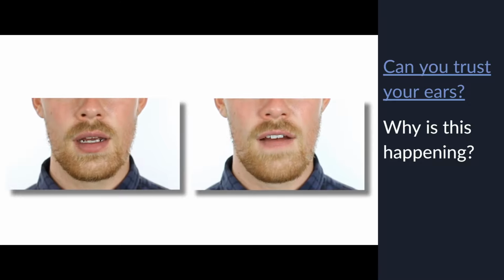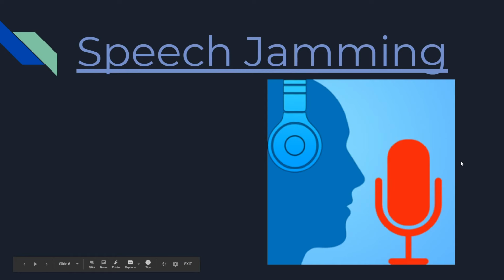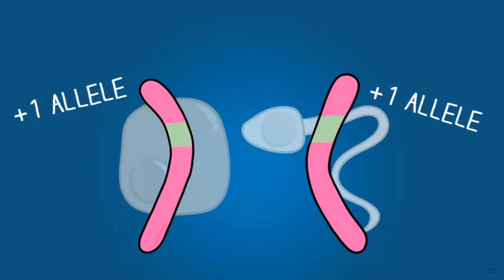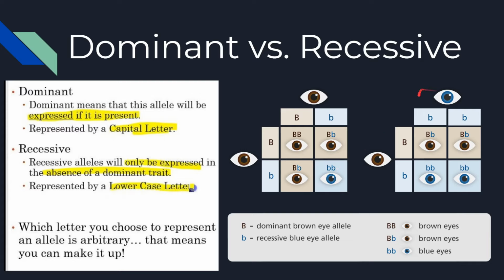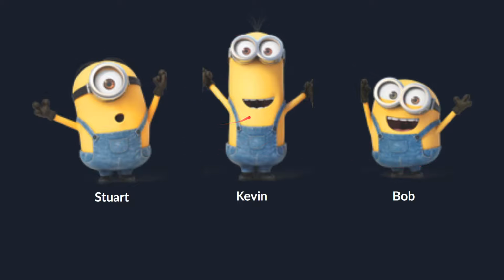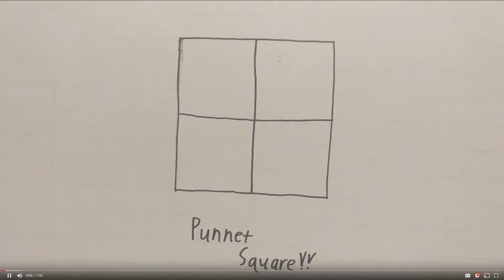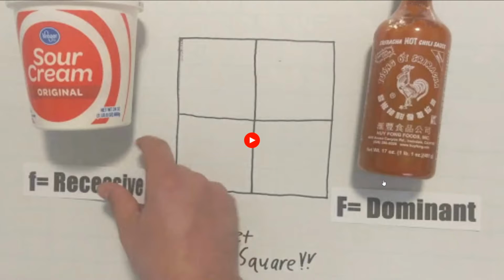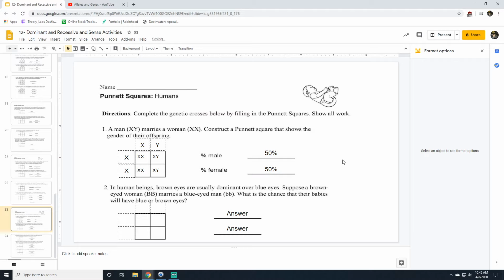Punnett Squares and YOU!!!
We Learn about Punnett Squares and how genetic traits are determined.